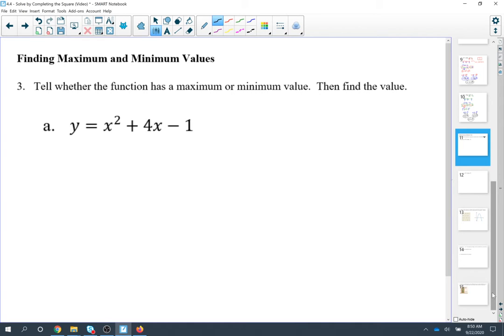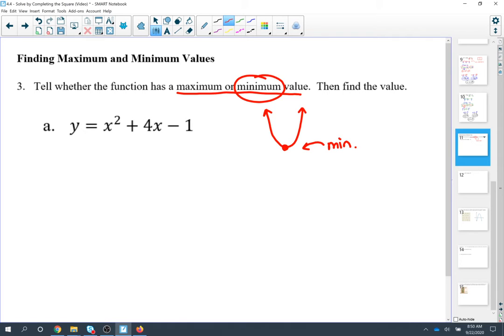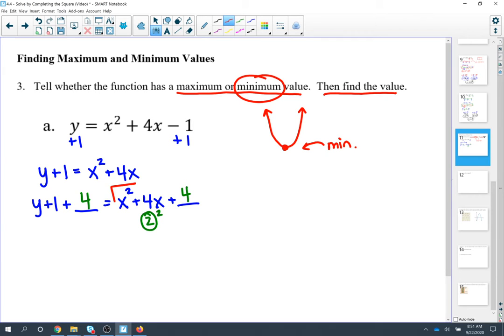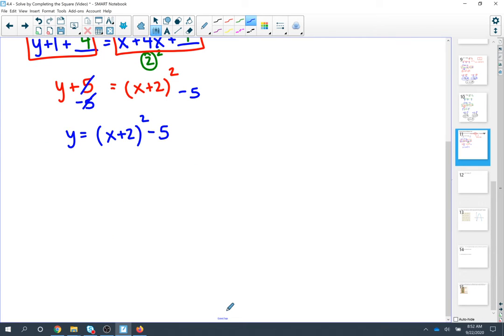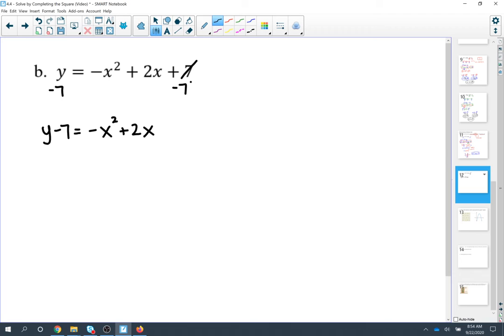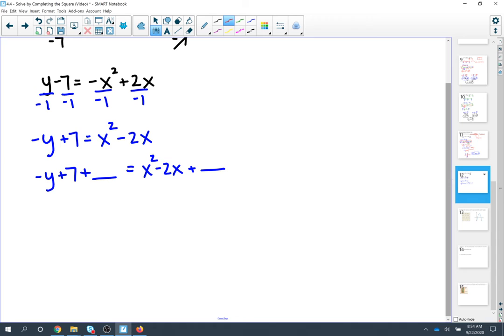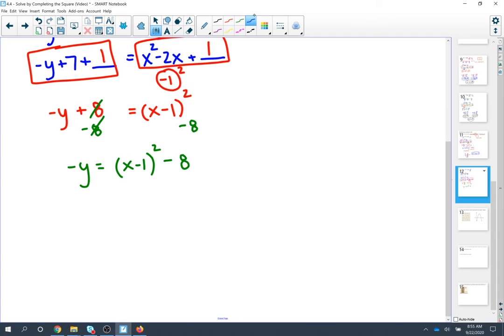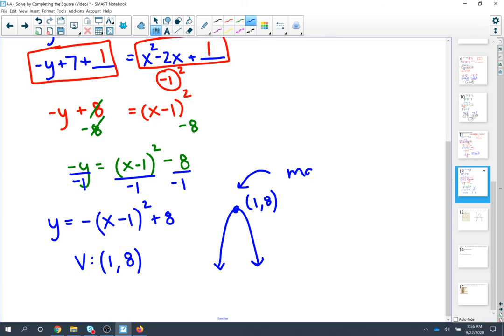4 4 Example 3 Finding Max and Min